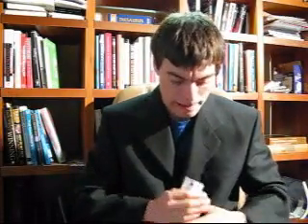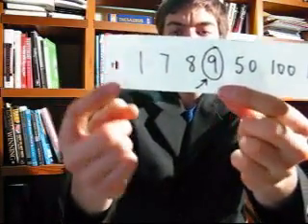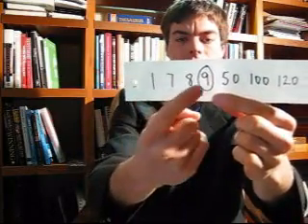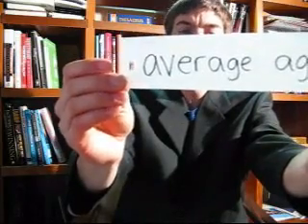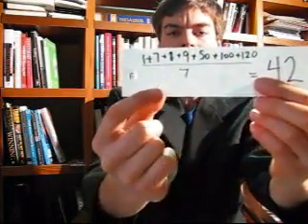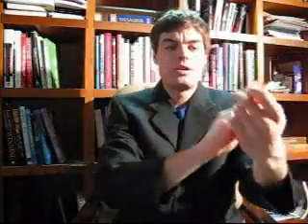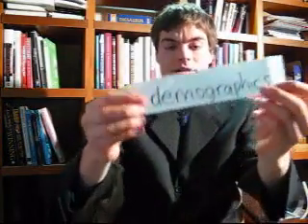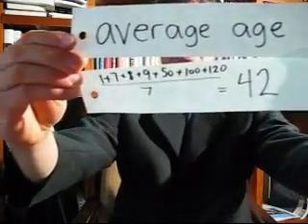Corso di inglese Business conversazione lezione 82 demographics, median age